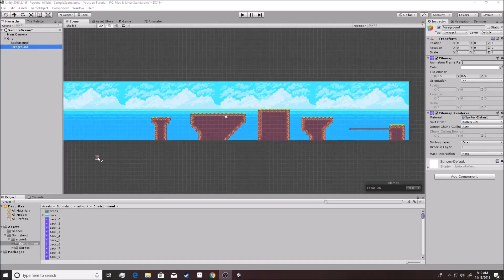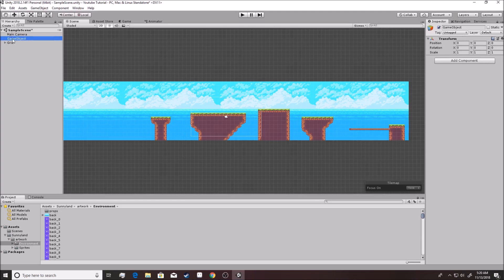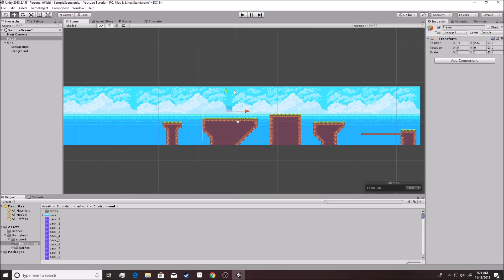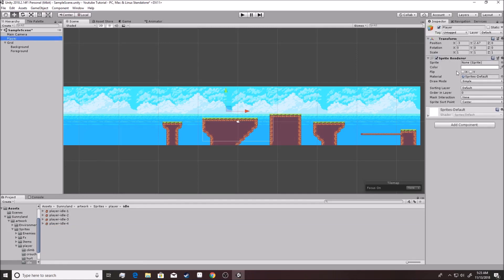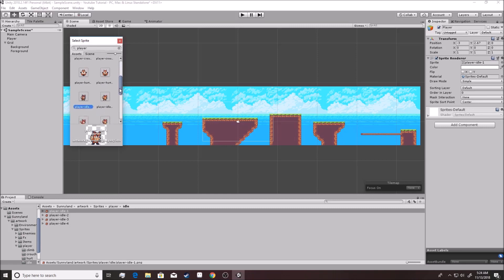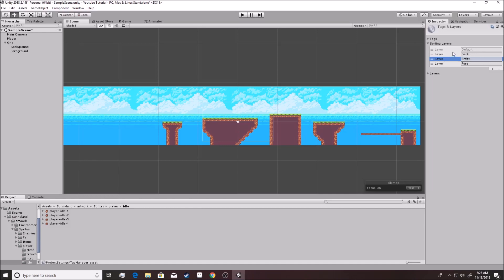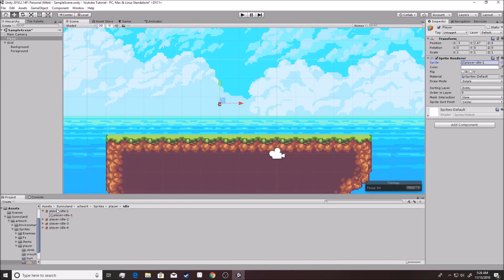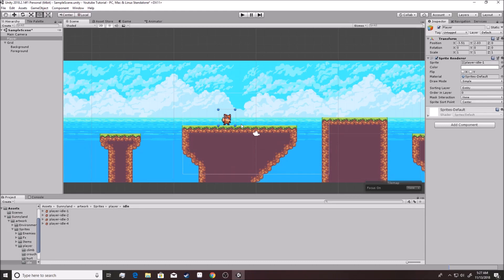Unity 2018 - Platformer Tutorial 04: Player Sprite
In this part of the series, we finally make a player and make him appear on the screen.

If this video tickles your heart, then please consider buying me a coffee